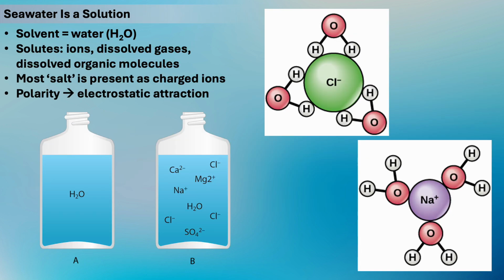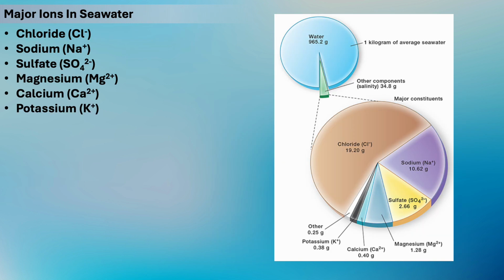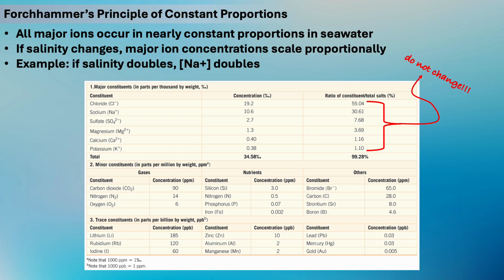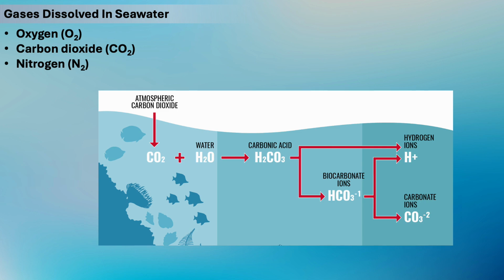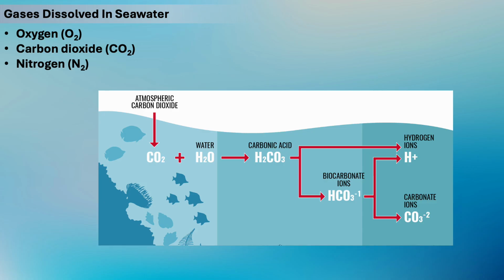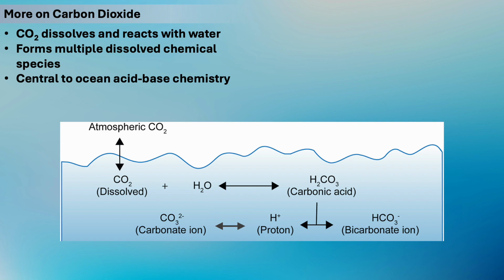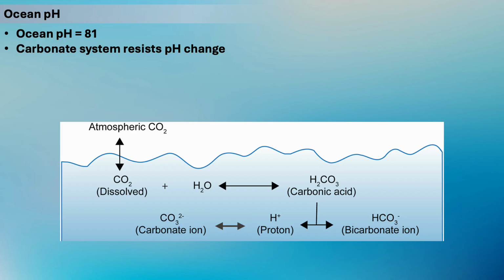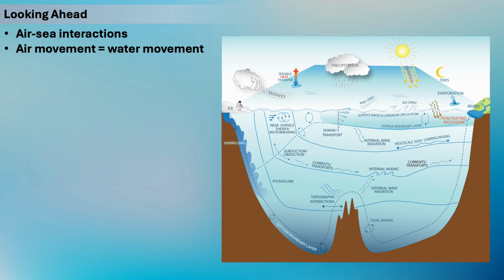Allman-Goshen-College-Oceanography-L11: Ocean Chemistry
Oceanography Lecture 11: Ocean Chemistry